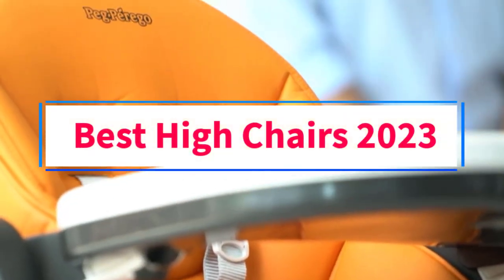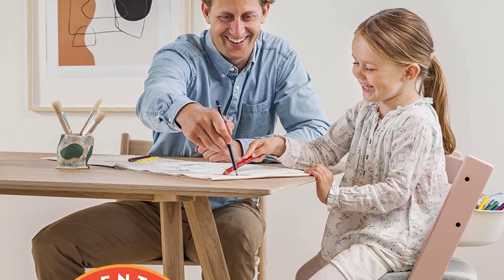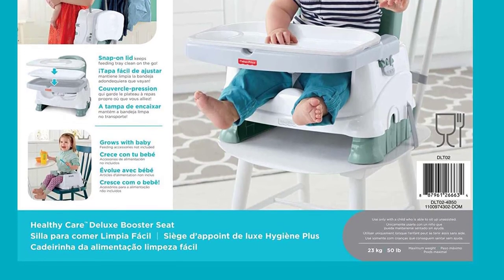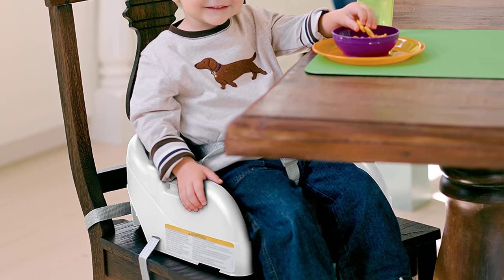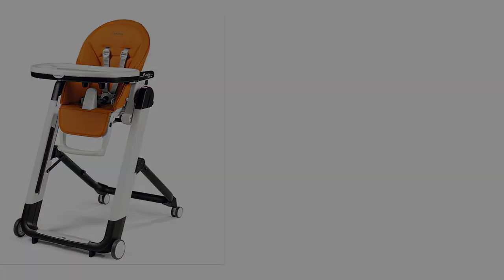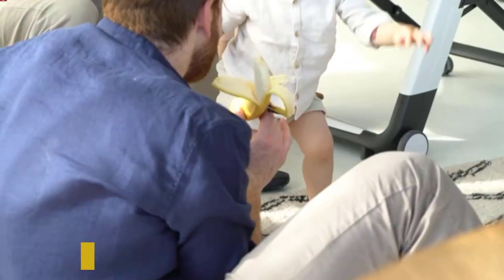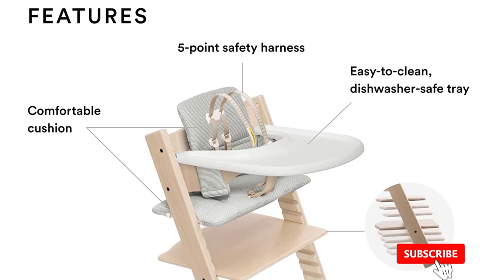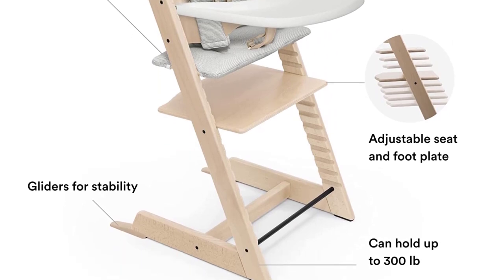✅ Top 5 Best High Chairs Review in 2024 - Best Folding High Chair for Small Spaces 2024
In this video, we listed the Best High Chairs that are available on the market for their true quality, actually, I tried to make the list based on their popularity quality-price durability user opinions and more.